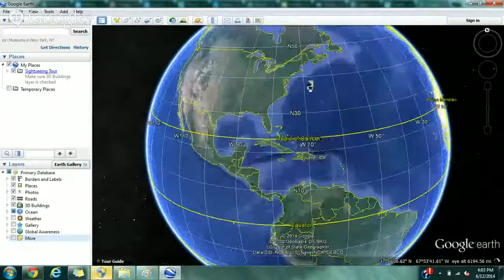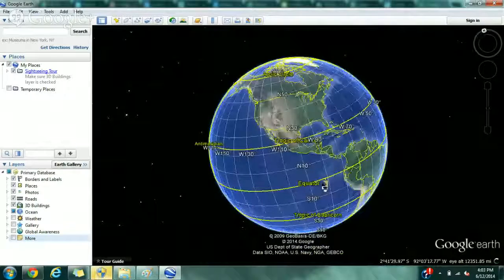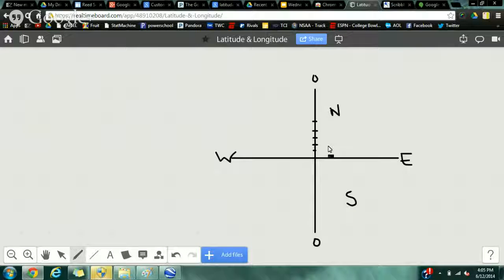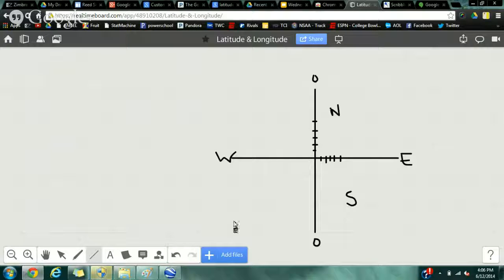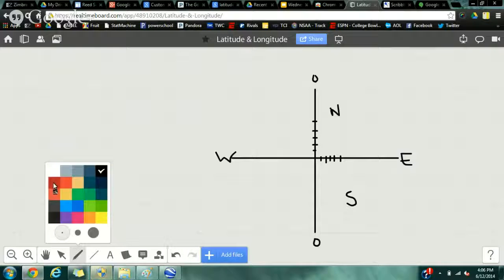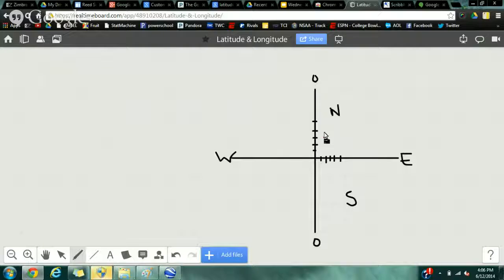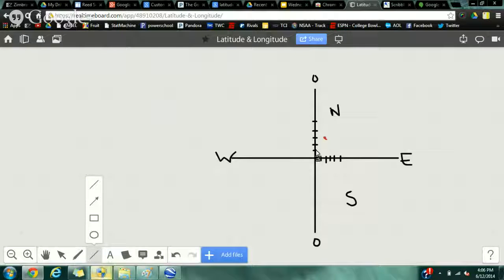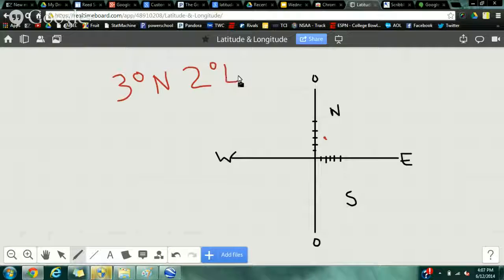Latitude & Longitude Tutorial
Reed Schwartz of Ashland-Greenwood High School teaches his students about latitude and longitude. June 12, 2014